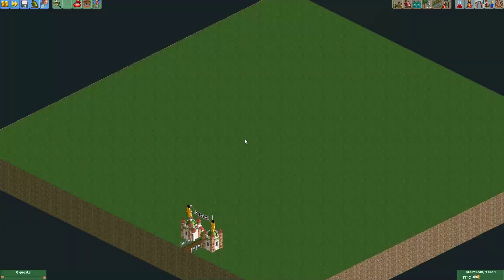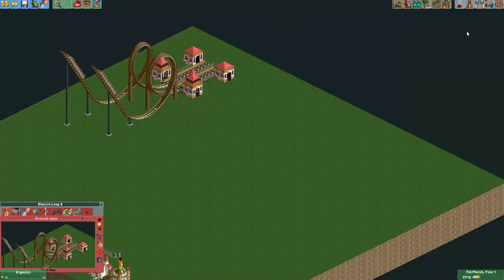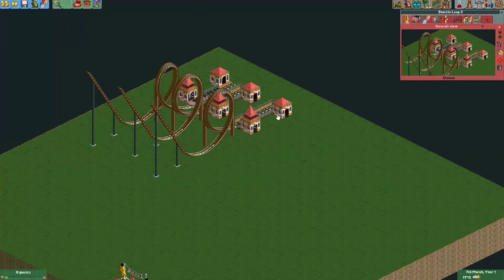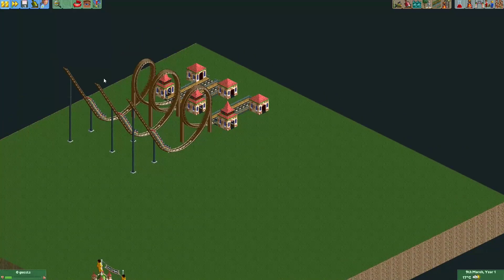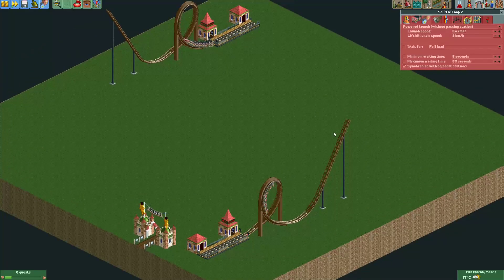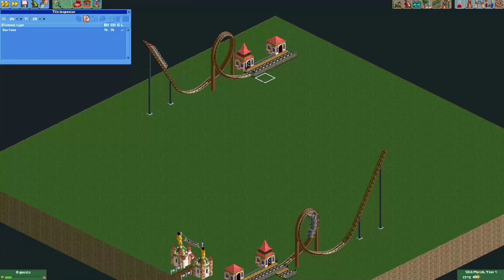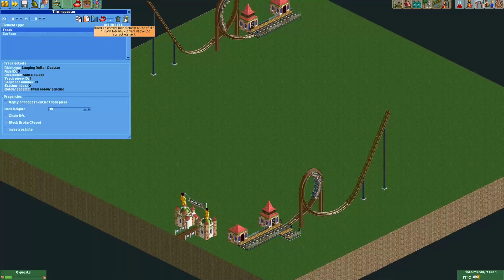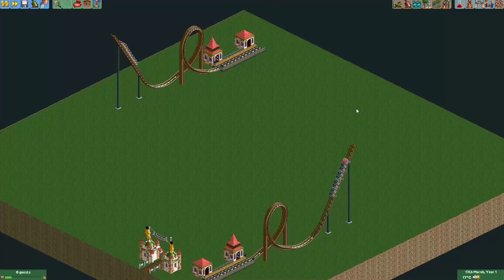Git Gud at OpenRCT2 #94: Synchronizing rides that are not next to each other!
Hey everyone! With a simple trick, you can synchronize rides in OpenRCT2 that are not next to each other! This will be really useful if you want to have a station layout for your duelling rides where the stations are at an angle to each other, for example!